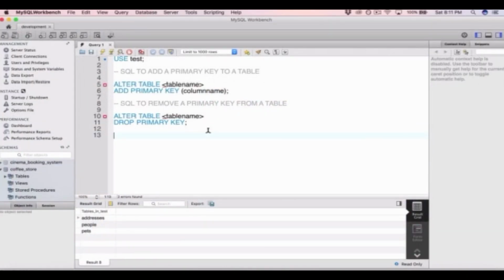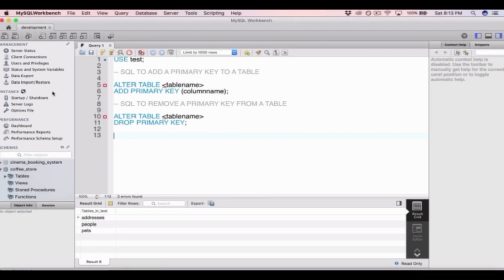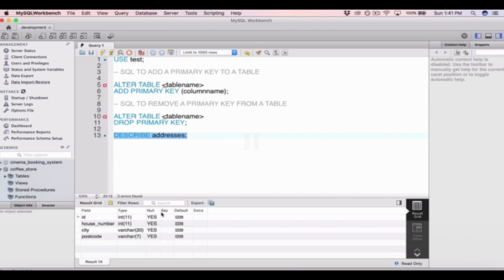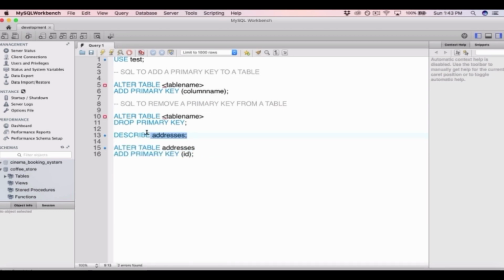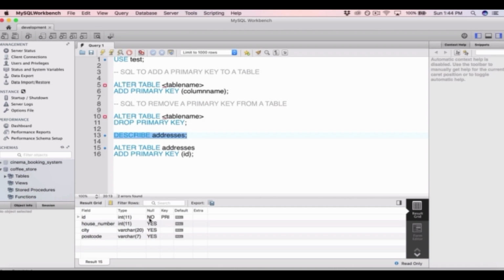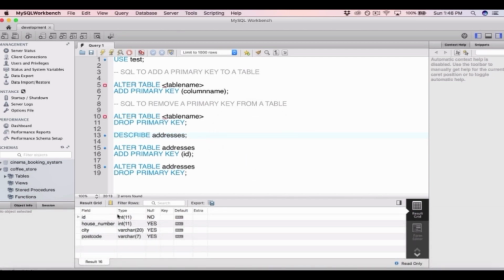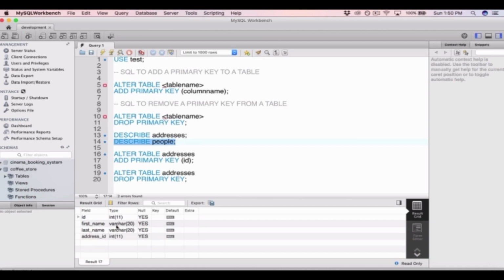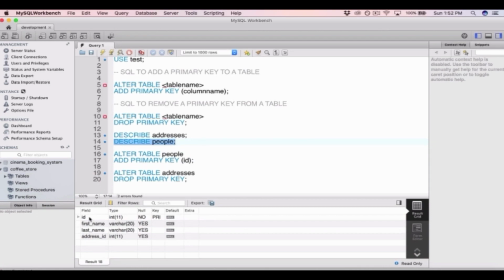Add or Remove Primary Key | Alter Tables | SQL from Beginner to Expert